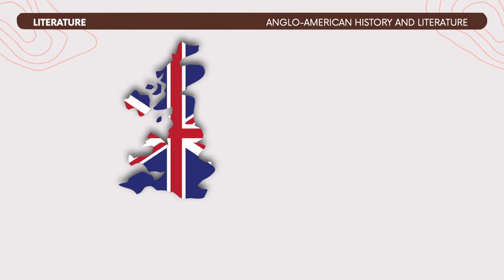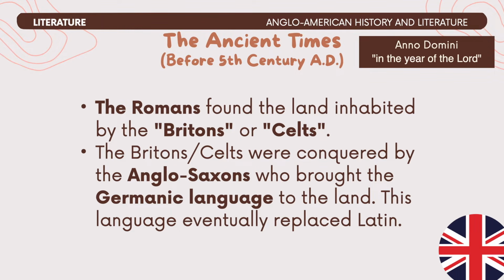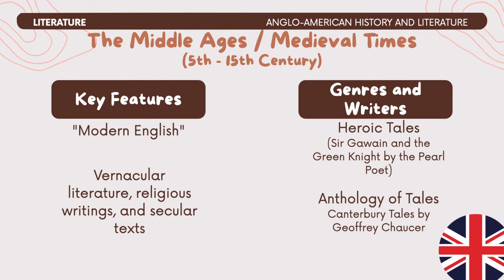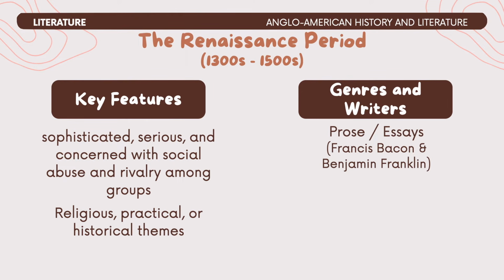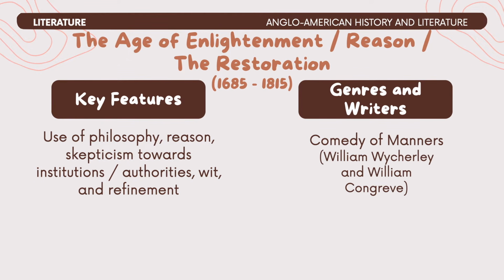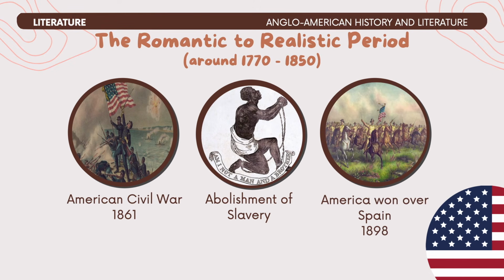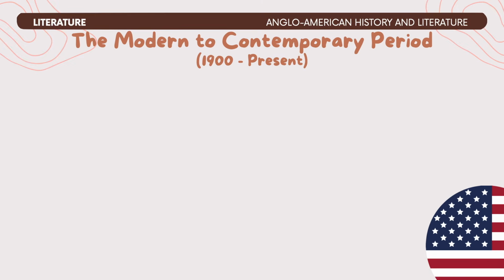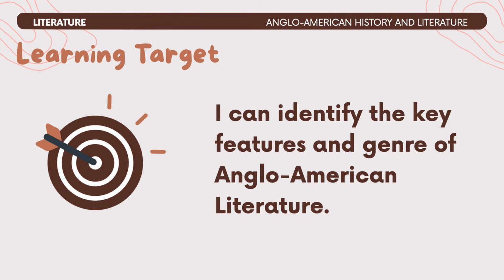Anglo - American History and Literature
This video will help you to identify the key features and genre of Anglo-American literature.